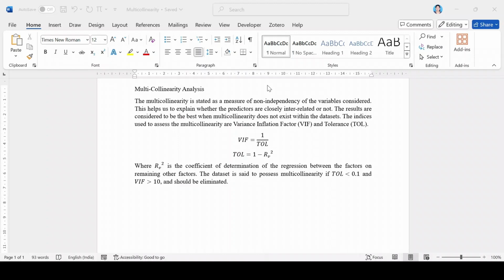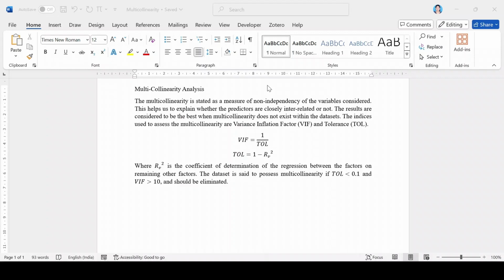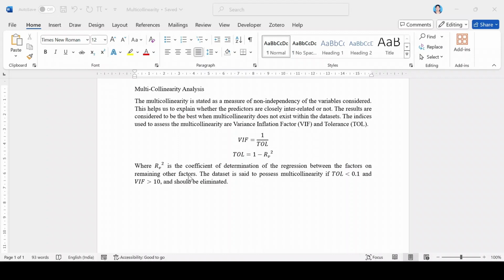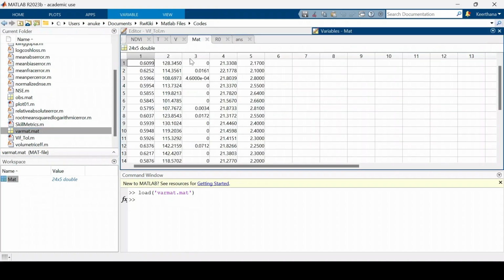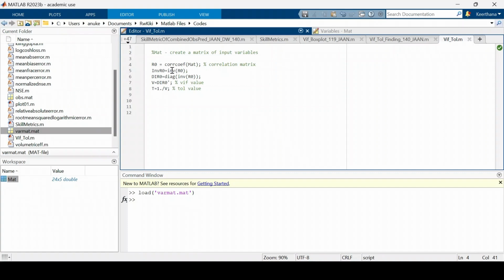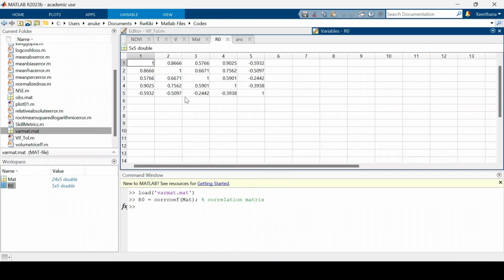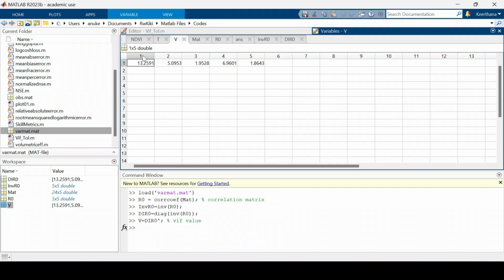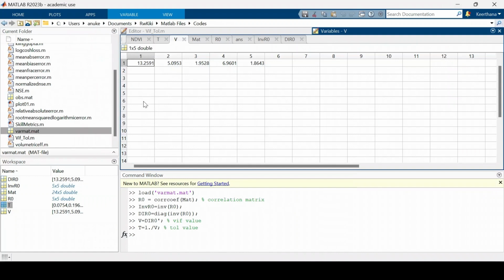Find multi-collinearity in model input parameters using Matlab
This video discusses two commonly used indices to assess the multi-collinearity in model input parameters, which are Variance inflation factor (VIF) and Tolerance (TOL), along with equations and Matlab code implementation.

Hope the information is useful for your research.
Happy research